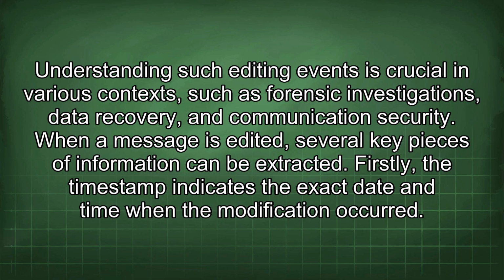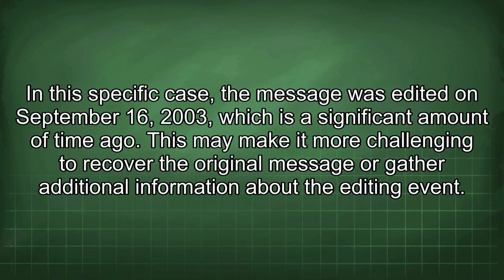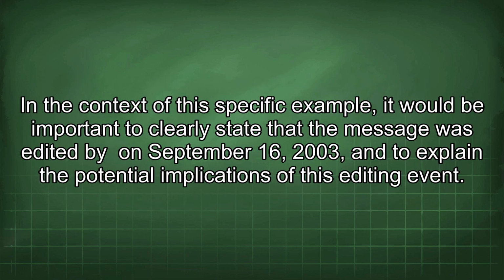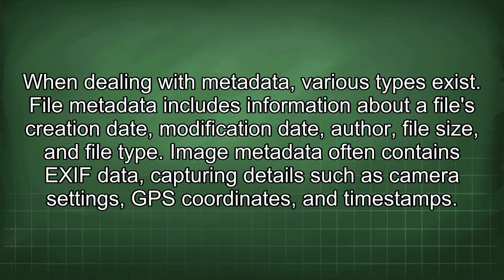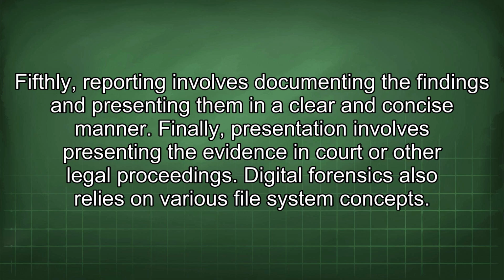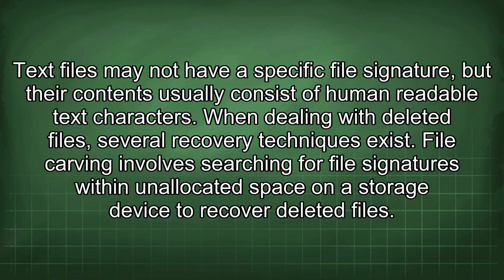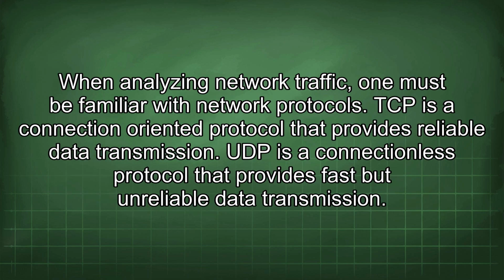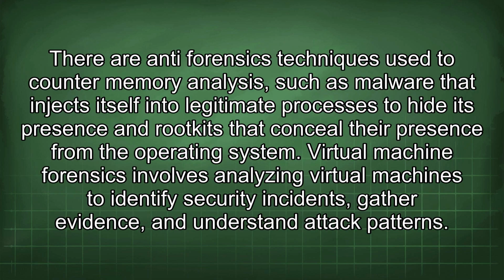Message Edited Analysis Understanding Digital Communication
This video analyzes a digital message editing event. We explore the timestamp and authorship implications. Learn about message alteration context.